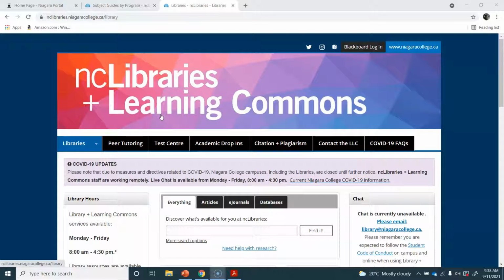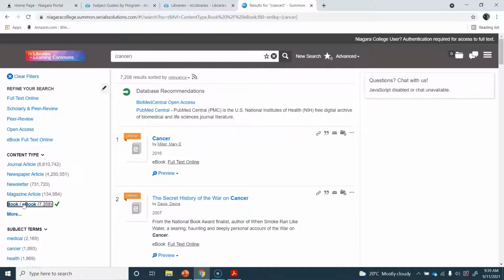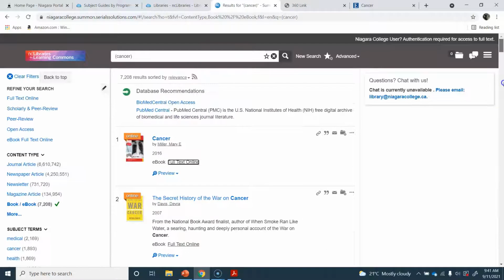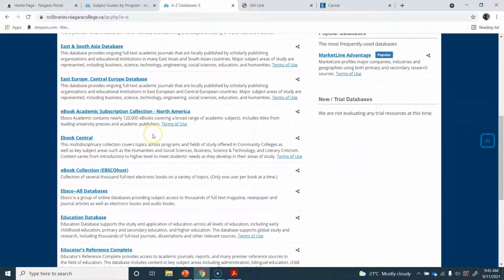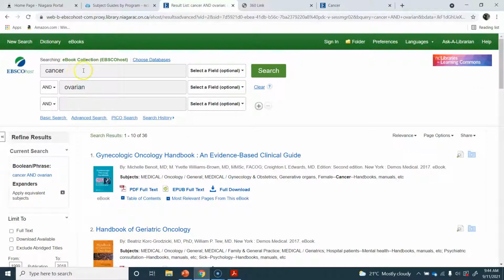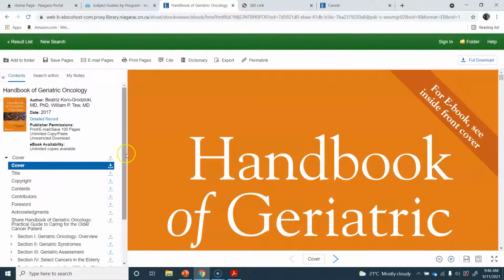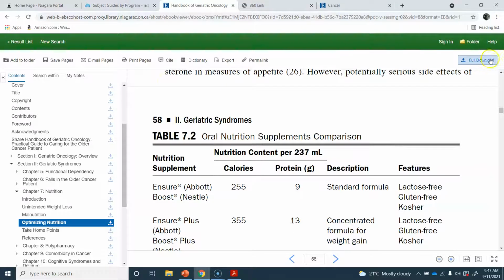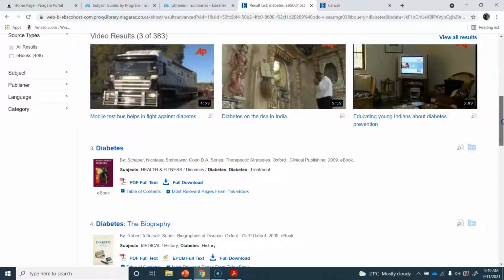COMM1160, Week 2, Video 3, Books and E-Books